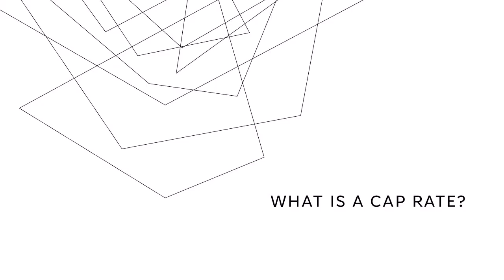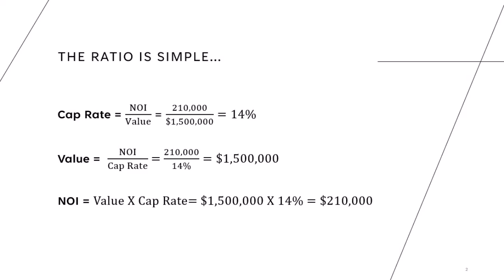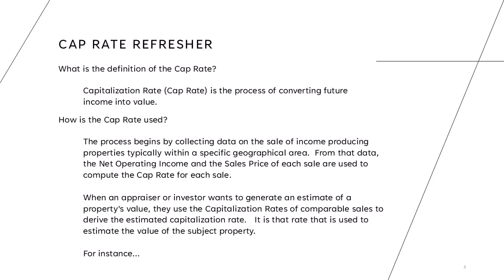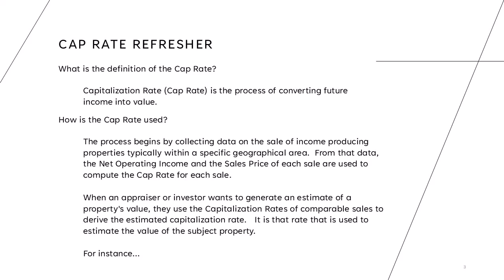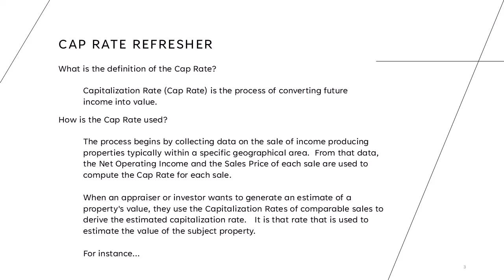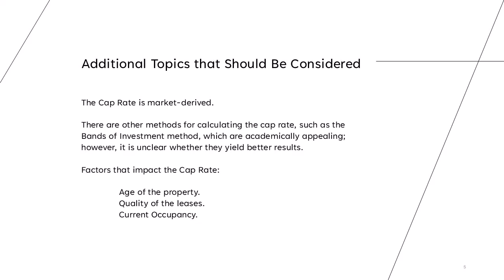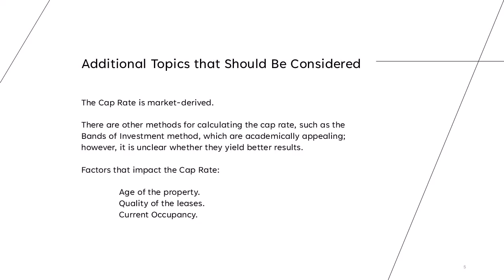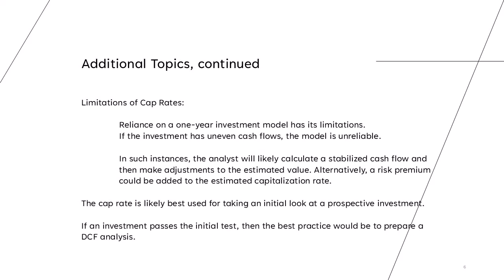Section 2 - Real Estate Math Refresher - Cap Rate Refresher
Welcome to our course, Real Estate Math Refresher. If you’re not confident in your math skills and want to analyze potential real estate investments, you’re in the right place. In this course, we will cover the mechanics of calculating various ratios, including capitalization rates (Cap Rates), Present Value, Net Present Value, and Internal Rate of Return.